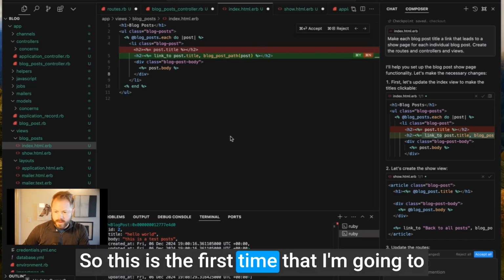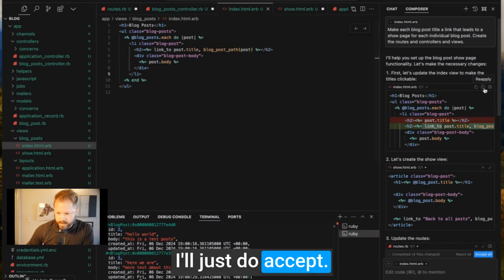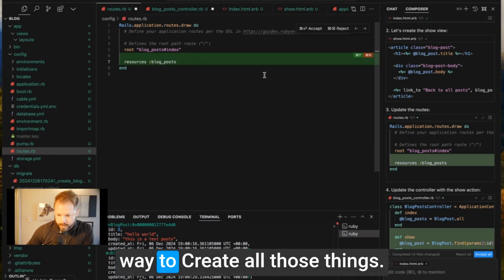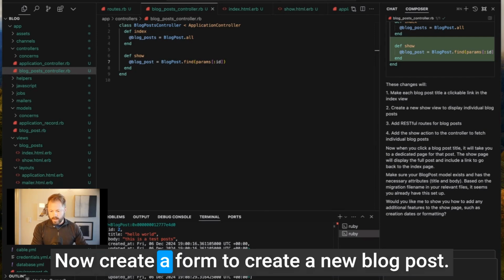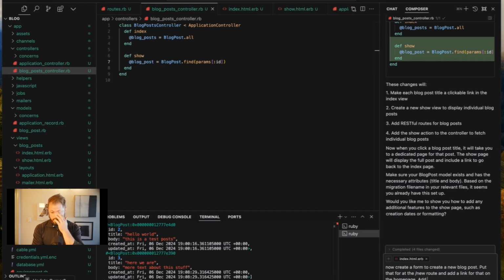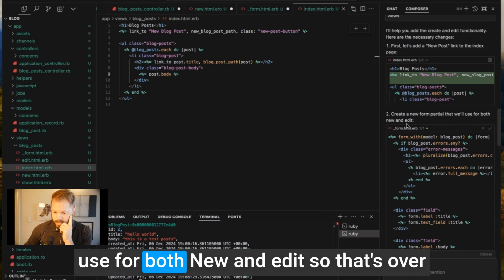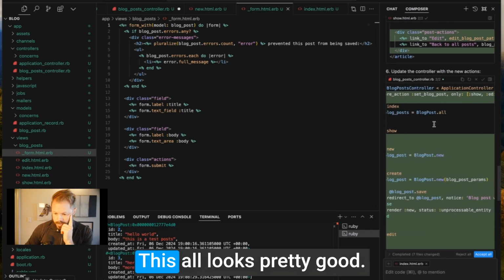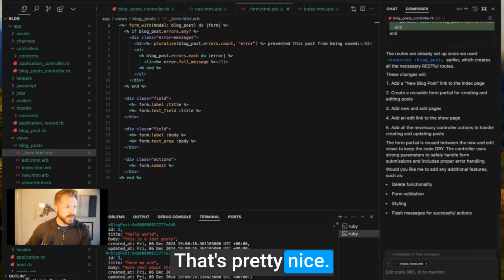Re-learning to Code with AI: 1st time testing Cursor Composer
This is the first time I use Cursor's Composer feature to create code across multiple files just based on a 1-sentence prompt. Pretty impressive!